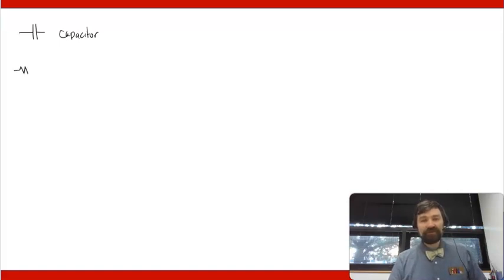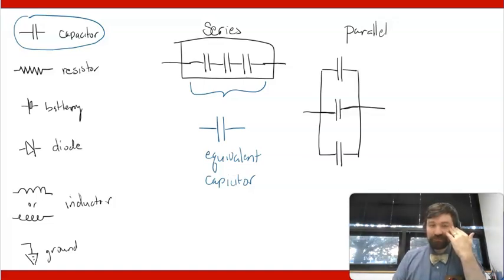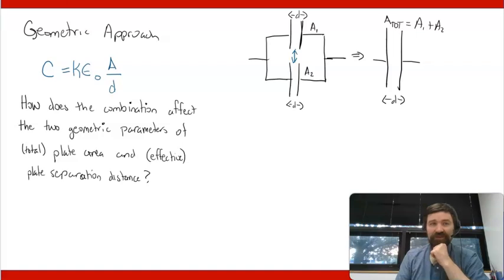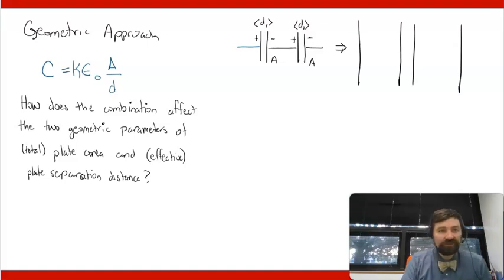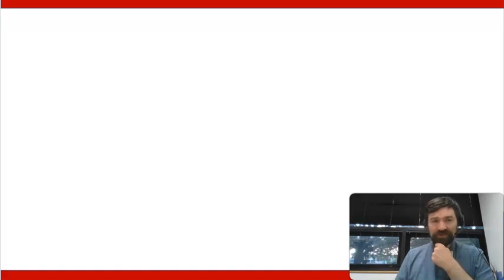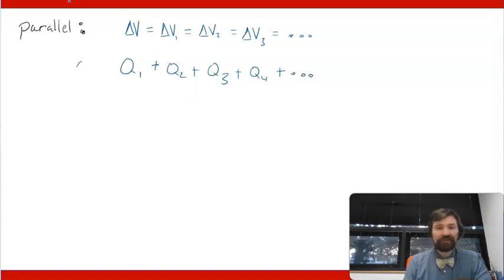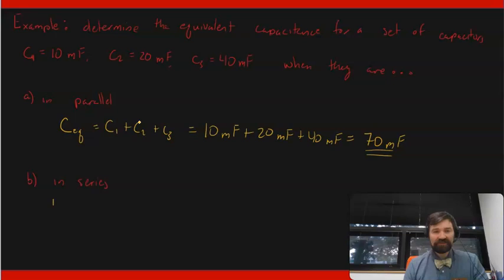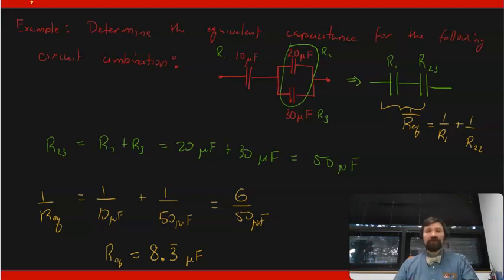Capacitors in Series and Parallel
Algebra-based introductory physics discussion of simple series and parallel combinations of capacitors.